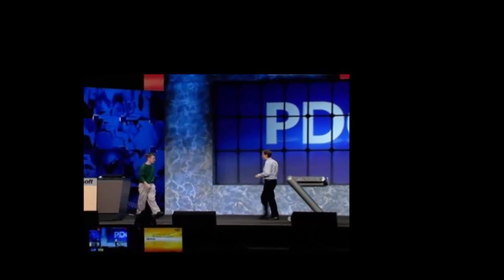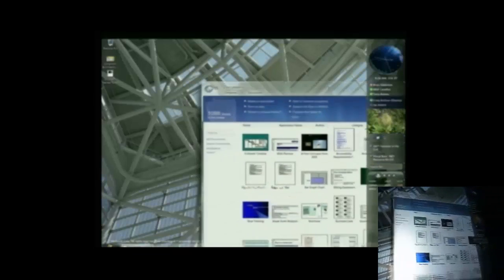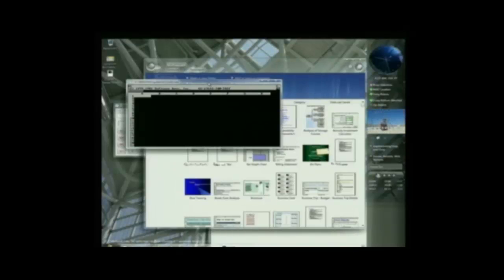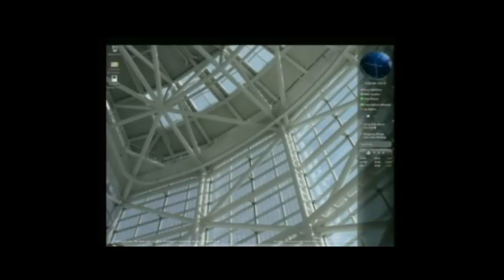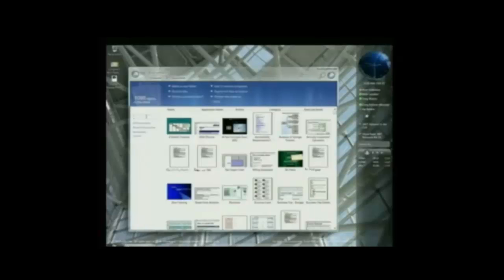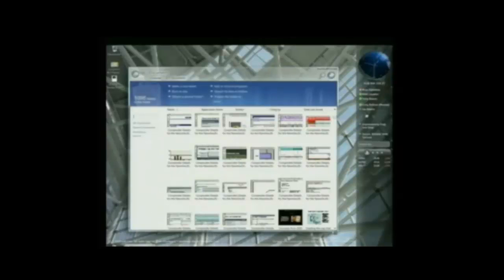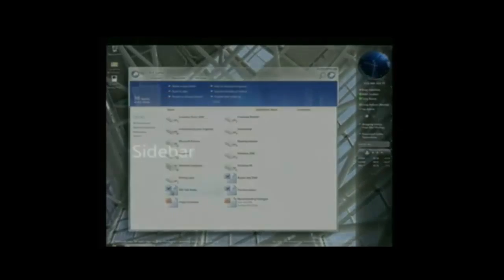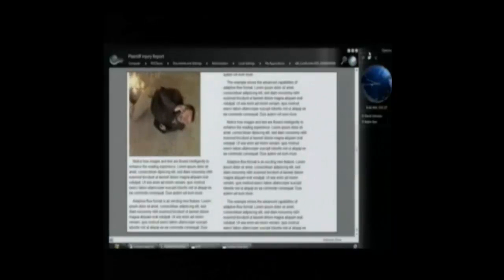Hillel Demoes Longhorn build 4050 (Extended cut)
Hillel Cooperman introduces Longhorn to the  public during Bill Gates' keynote on 27 October 2003 at PDC '03 in Los Angeles.

Originally this demo was cut from the footage from Bill Gates' keynote that was published online at Channel9. I found bits and bops of the footage scattered over the web and decided to put them together in one large video. I complemented some of the original footage with videos by Paul Thurrott.

Like this?